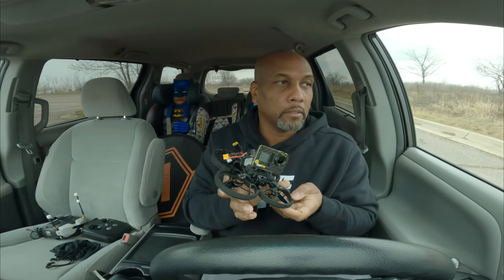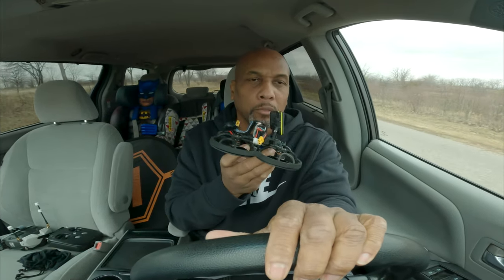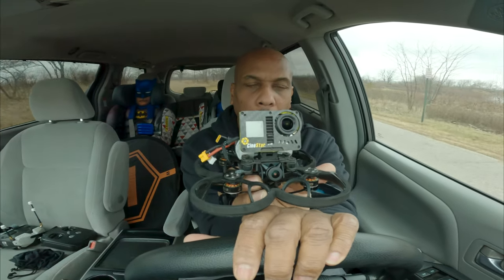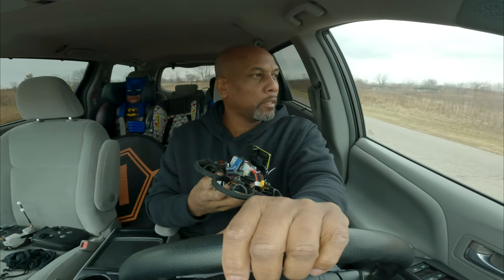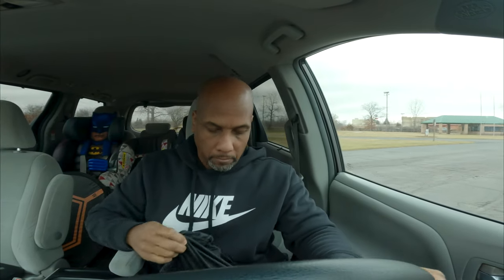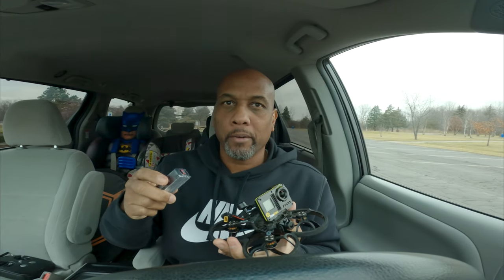This Always Happens GEPRC Cinelog 25